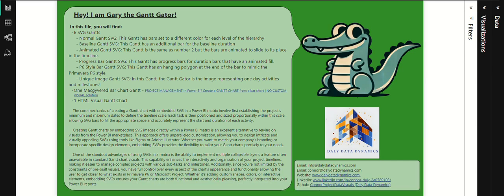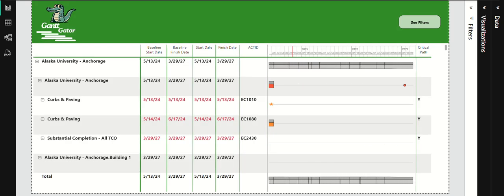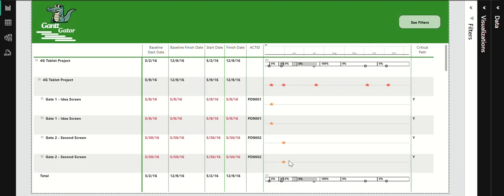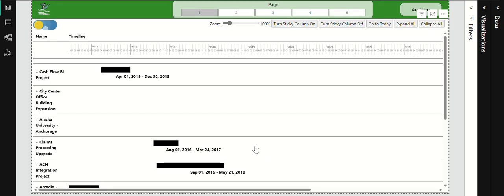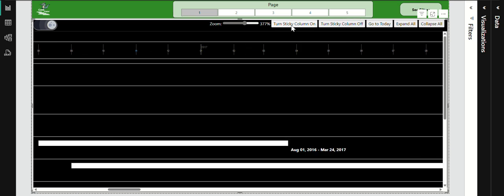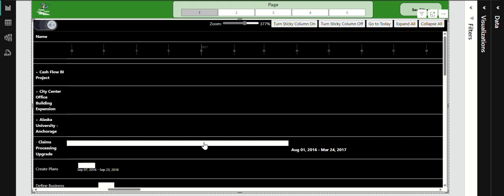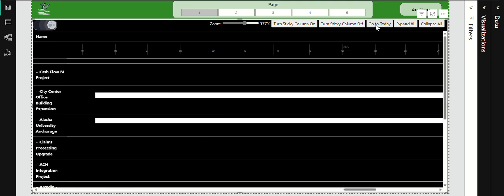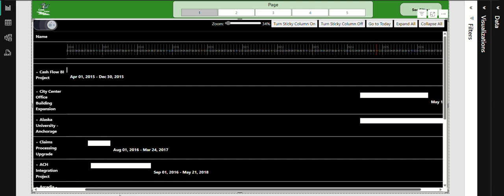SVG and HTML Gantt Charts in Power BI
Learn how to create dynamic, interactive Gantt charts in Power BI using SVG and HTML! This tutorial covers how to display tasks with custom colors, milestones, and progress bars, all scaled to fit your timeline. Perfect for anyone looking to enhance their Power BI reports with visually compelling project timelines.